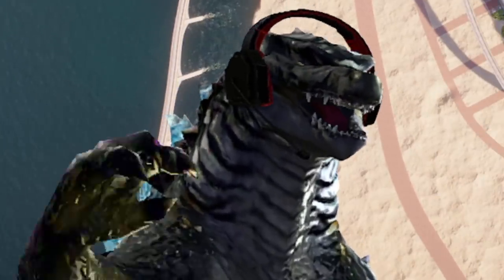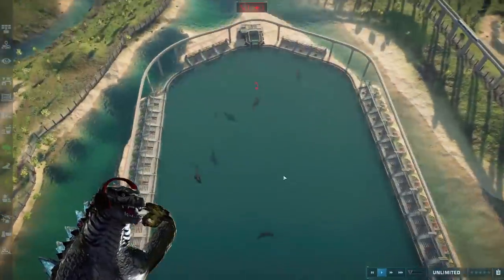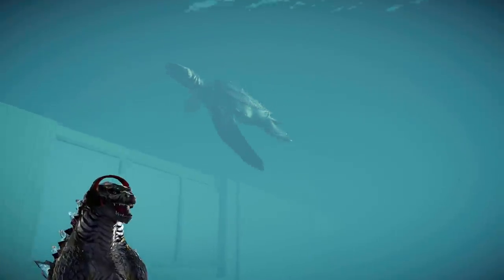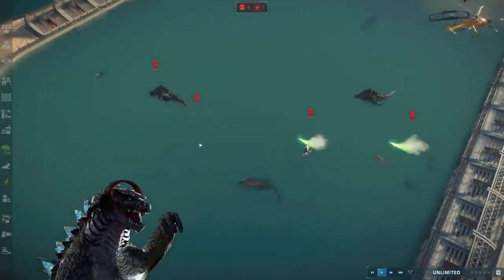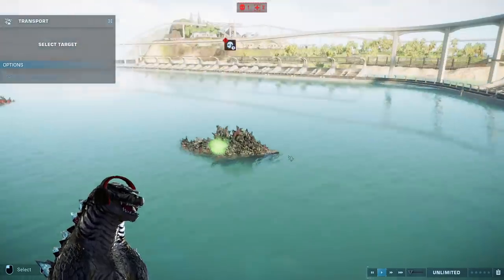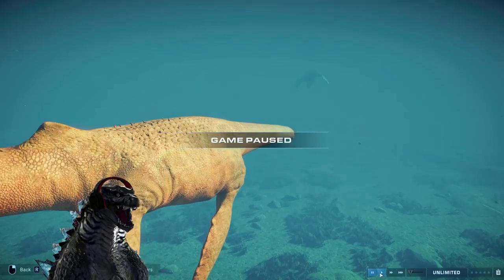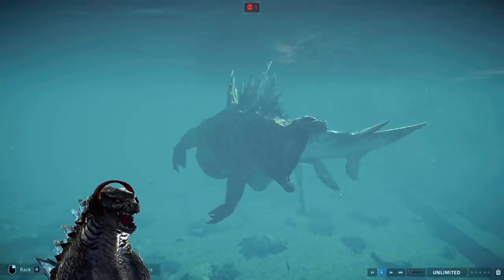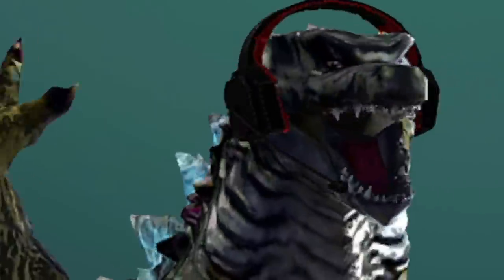NEW GODZILLA BATTLE ROYALE!!! - Jurassic World Evolution 2 (ゴジラ 2022 vs Mods)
All out Monsterverse GODZILLA (ゴジラ) 2019/2021 Battle Royale in Jurassic World Evolution 2!! In this episode, all Godzilla skins (incl. 2014) battle each other for the championship/alpha title and survive waves of other aquatic marine reptiles' attacks!